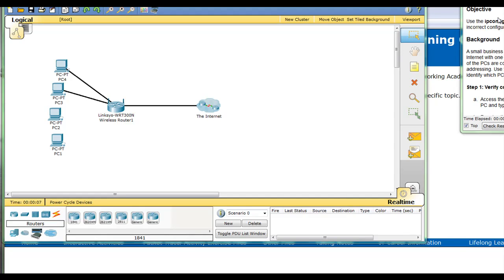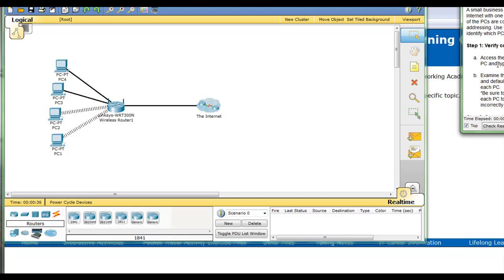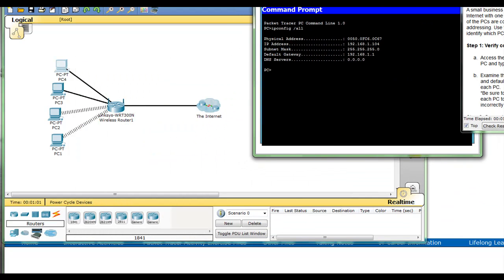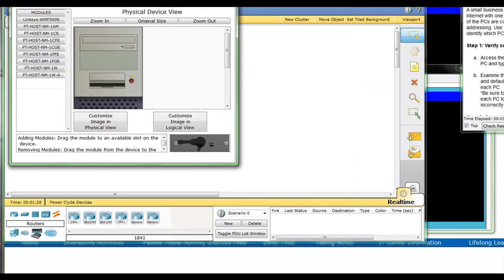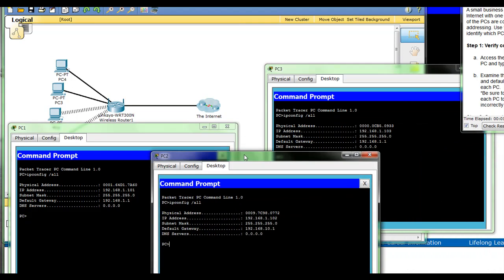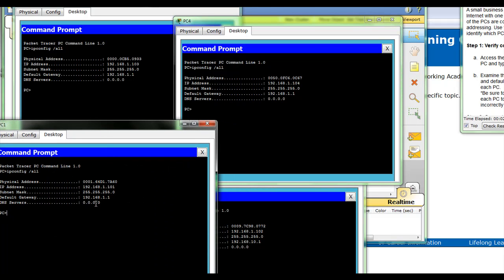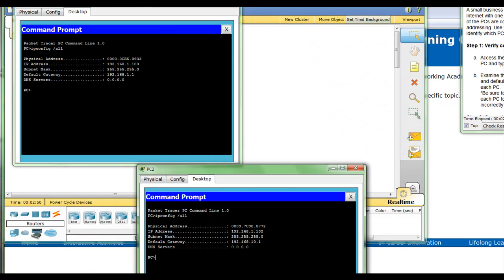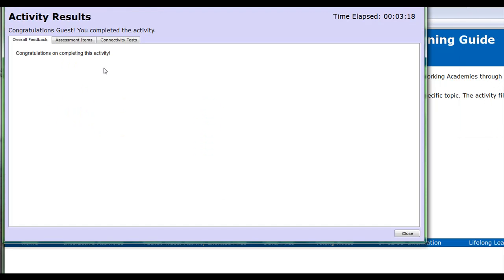IP config.mp4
Using the Ipconfig Command

Objective

Use the ipconfig command to identify a incorrect configuration on a PC.
Background

A small business owner cannot connect to the Internet with one of the four PCs in the office. All of the PCs are configured with static IP addressing. Use the ipconfig /all command to identify which PC is incorrectly configured.